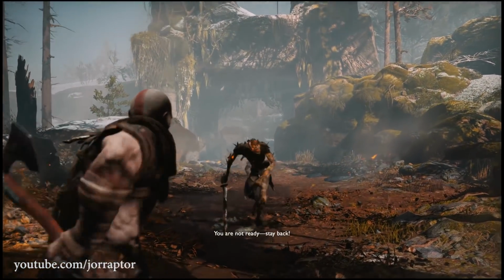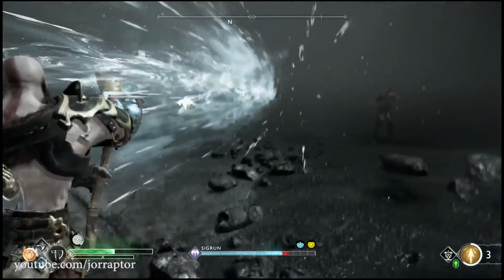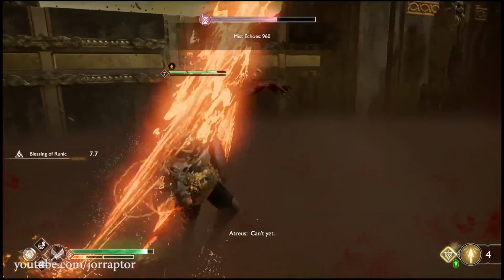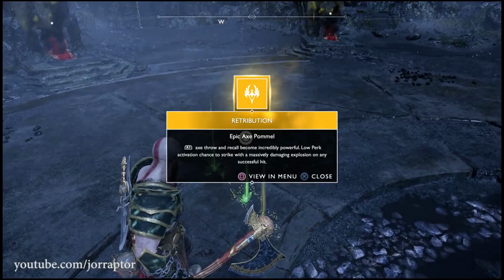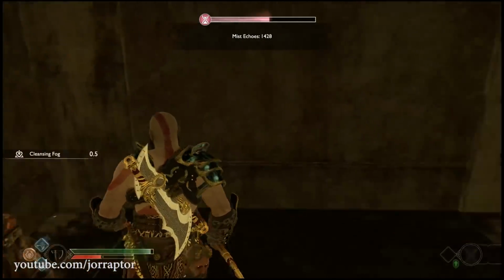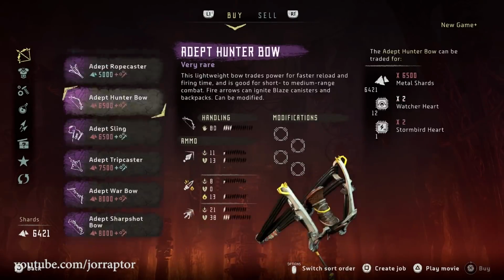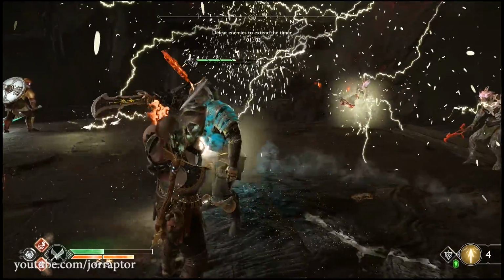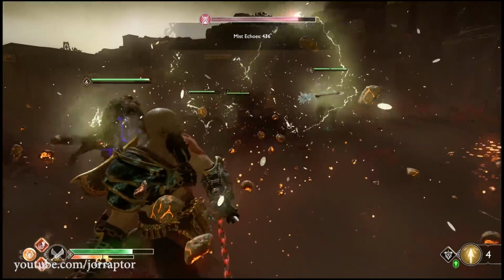God of War New Game Plus HOW TO PREPARE (God of War 4 New Game Plus)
God of War New Game Plus Is Approaching. How To Prepare for God of War 4 New Game Plus (God of War Update - God of War 5)

More God of War 5 content:
God of War News - This Huge Enemy Was Cut, Latest Words On New Game Plus (God of War 4 New Game Plus

God Of War New Game Plus IS COMING - First Details Announced (God Of War 4 New Game Plus)

God of God of War DLC - Why We Could Totally GET AN EXPANSION, Maybe At E3 2018? (God of War 4 DLC)War PS4 content (still no God of War new game plus)

God of War Best Armor Set Combination GETS YOU IN RAGE MODE FASTER (God of War 4 Best Armor)

God of War Update 1.22 & Sony LOOKING INTO MAKING New Game Plus (God of War New Game Plus)

God of War Update Adds Some SECRET CHANGES - Return Of Missable Gem & More! (God of War 4 Update)

God of War Update 1.21 OUT NOW - Adds Photo Mode & Way More (God of War 4 Update 1.21)

God of War Best Gear (Spoilers) - Amazing Runic Attacks EVERYONE SHOULD GET (God of War 4 Best Gear)

God of War Update - Sony 'Aware' of New Game Plus Request & New Features COMING (God of War 4)

God of War Best Talisman HAS HIDDEN ABILITY - How To Unlock It (God of War Best Gear - God of War 4)

God of War Tips - Secret Puzzle Unlocks UNIQUE GEAR (God of War Best Gear - God of War 4 Best Gear)

God of War Best Armor From Niflheim Has An Unique Ability - MIST SET (God of War 4 Best Armor)

God of War Update 1.14 OUT NOW - All The Info & Update On New Game Plus (God of War 4 Update 1.14)

God of War Best Armor Sets FROM THE FIRE REALM - Tips & How To Get It (God of War 4 Best Armor)

God of War Best Talisman YOU NEED TO GET Gives Health & More (God of War Best Armor - God of War 4)

God of War Combat Tips TO BECOME UNSTOPPABLE (God of War tips and tricks - God of War 4 Tips)

God of War Update 1.10 Adds New Features + First Photo Mode Gameplay (God of War 4 Update 1.10)

God of War Tips And Tricks EVERY PLAYER SHOULD KNOW (God of War 4 Tips And Tricks - God of War PS4)

God of War Best Skills To Get AS SOON AS POSSIBLE (God of War Tips And Tricks - God of War 4 Tips)

God of War Skills In Depth Look & Explained (God of War 4 Gameplay - God of War 5)

God of War ARMOR CRAFTING, SKILLS, MAP & Way More New Things (God of War 4 news - God of War 5)

God of War PS4 NEW TRAILER Commercial, A LEAK & More! (God of War 4 - God of War 5 - God of War News

God of War 4 Release Date ANNOUNCED, Pre-Order Bonus & Way More God Of War News (God of War PS4)

God of War News Weapon Upgrades, Boats Are Important & More New Info (God of War 4 - God of War 5)

God of War News Armor Crafting, Deep Customization, Combat & MORE! (God of War 4 - God of War PS4):

PSN Name Change UPDATE, God of War 25-35 hours, Days Gone News & More (PlayStation Experience 2017)